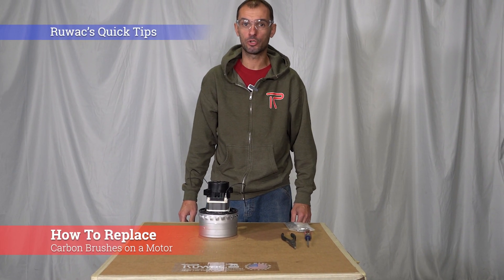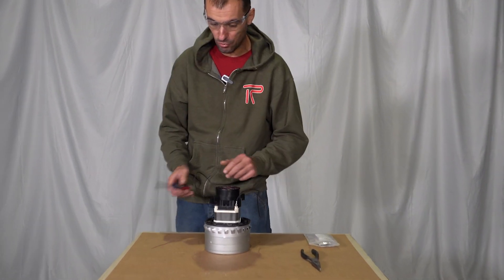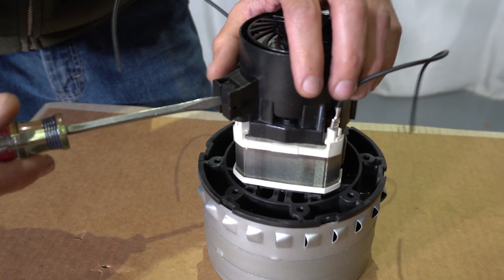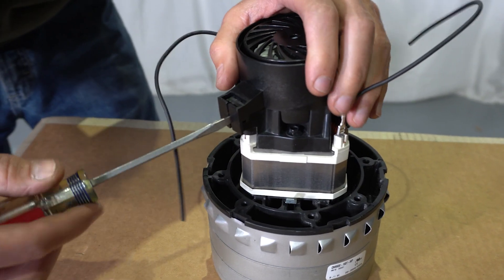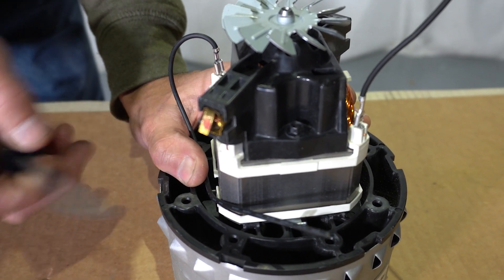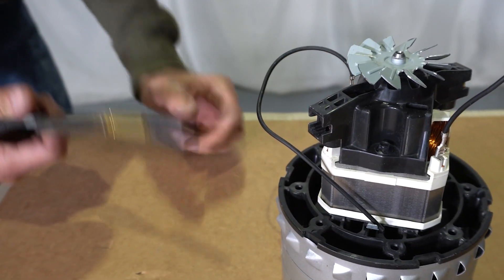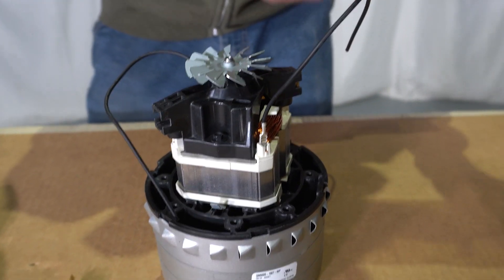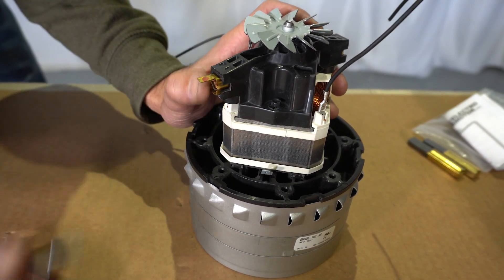How To Replace Carbon Brushes on a Motor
Our 116550 motors have an average life of 400-500 hours. We recommend replacing brushes around 400 hours but brush life may vary.